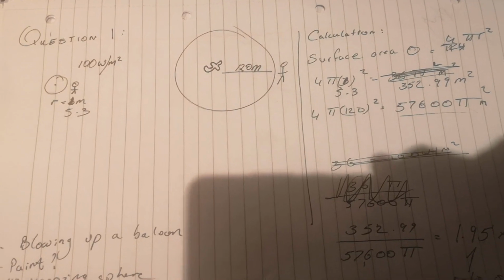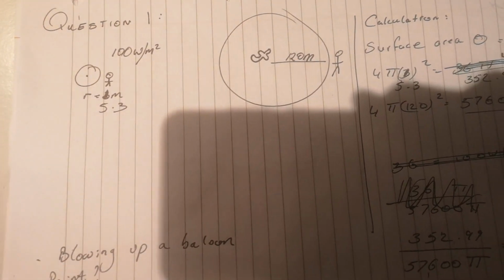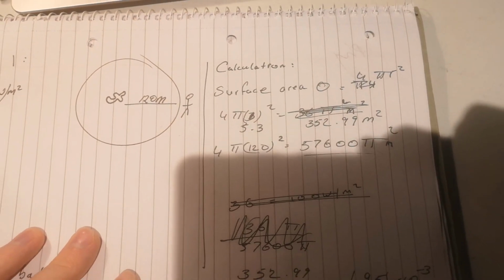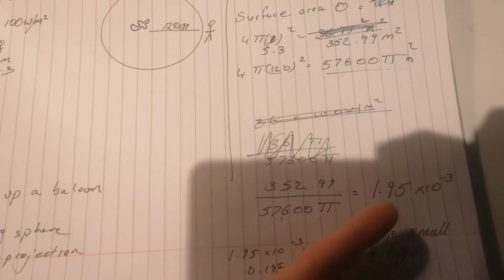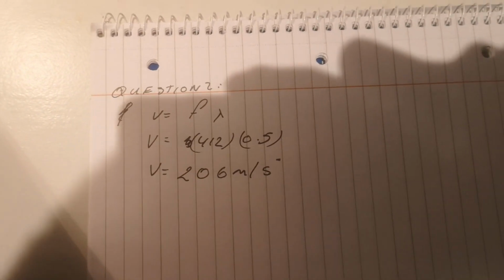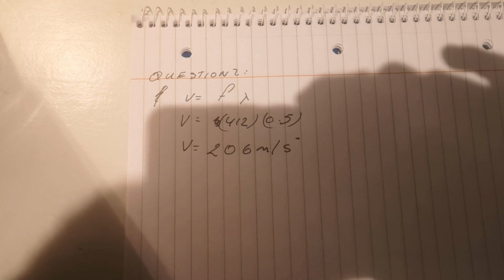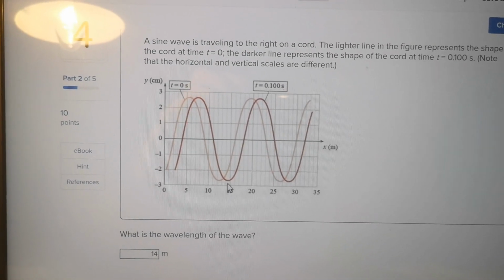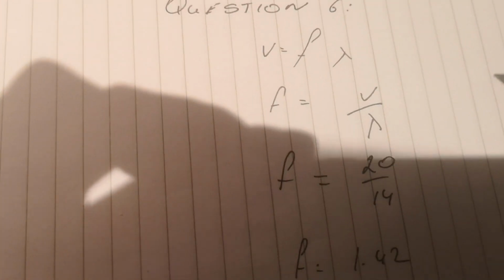Solutions to first half of week 20 questions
solutions to first half of week 20 questions. Not too hard. If I am bothered I will do out the rest tomorrow